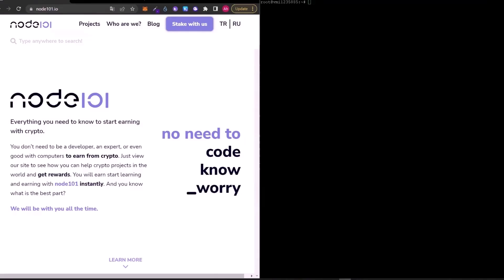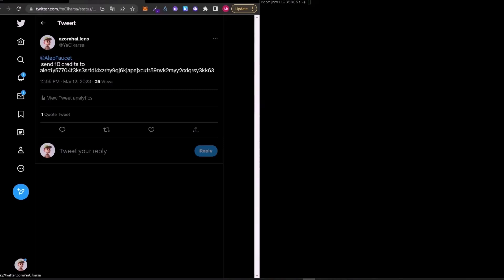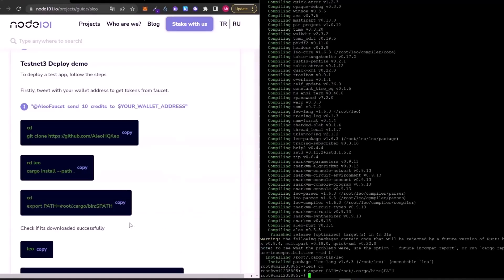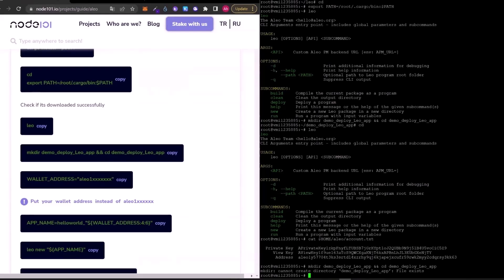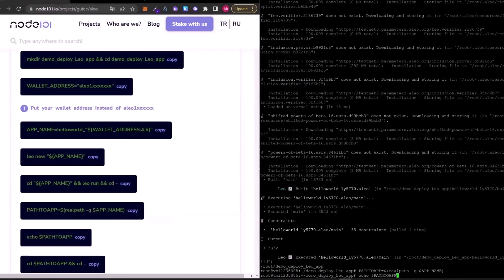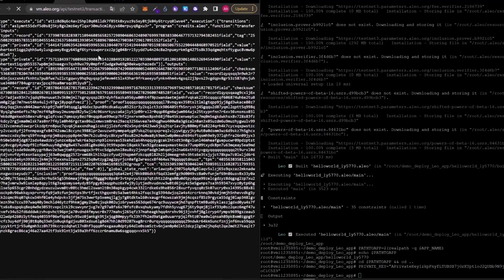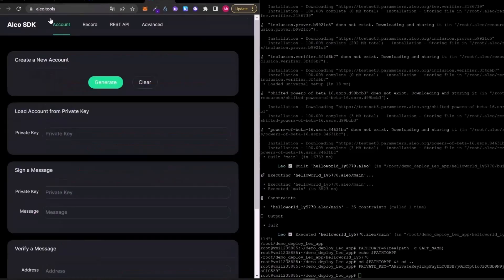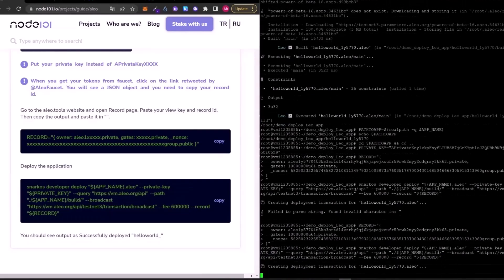Aleo Incentivised Testnet 3 | Aleo Deploy and Execute Demo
Hello node101 followers who are passionate about blockchain!
Welcome to the second video of Aleo Incentivised Testnet 3. In this video, we will deploy a basic "Hello World" program on Aleo Network.

What is Aleo?
Aleo is a blockchain platform that leverages zero-knowledge proofs to offer privacy and confidentiality to users. Unlike other blockchain networks that rely on transparent ledgers, Aleo's zero-knowledge cryptography ensures that data and transactions remain completely private.

What is node101?
node101 is an ecosystem-building validator dedicated to building the blockchain ecosystem in Turkey and creating value in the ecosystem. With a range of services such as event organisations, content production, technical products and validation, node101 distinguishes itself from existing validators with the slogan "not an ordinary validator".